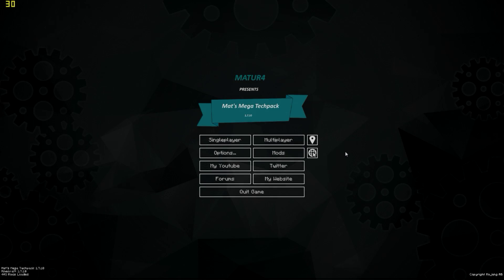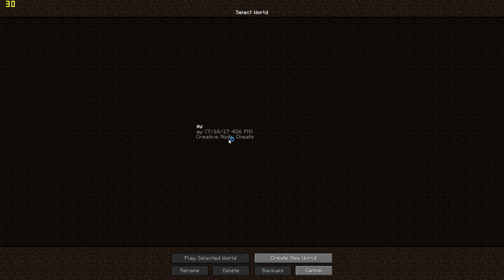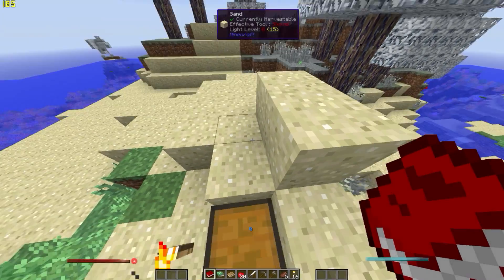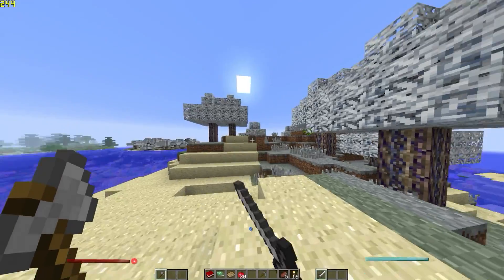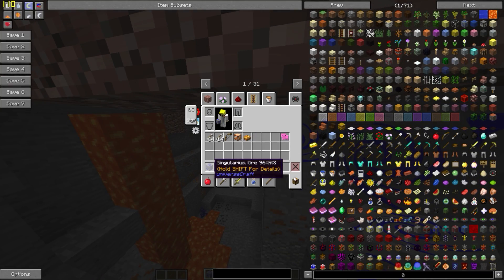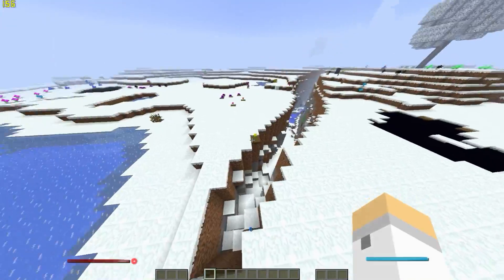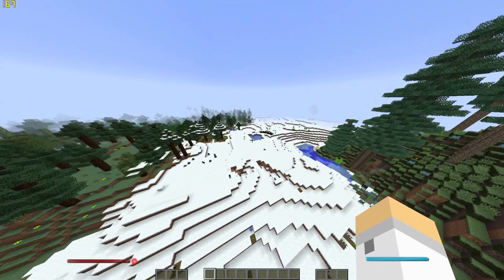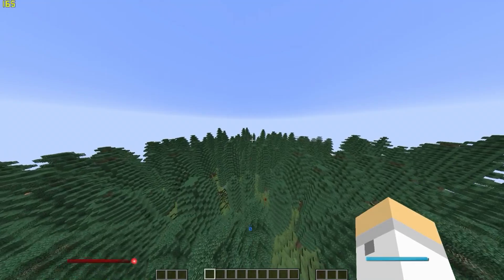450+ Mods! Minecraft's Biggest Modpack - Mat's Mega Techpack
Spank the like button and neglect the haters!

My PC parts:

CPU: i7 6700k @ 4.6GHz
CPU Cooler: Corsair H50
GPU: Zotac GeForce GTX 1070 Mini @ 2GHz
RAM: (4x4) 16GB 2400MHz DDR4 Avexir Core Series Blue
SSD: PNY 240GB 2.5' SATAIII SSD
HDD: Hitachi 2TB 7200RPM 64MB 3.5' HDD
Motherboard: MSI Z170A SLI Plus
Case: NZXT Phantom 240
PSU: Corsair 600W 80+ Bronze
Monitors: Samsung S24C230L and ASUS VG248QE
Keyboard: Razer DeathStalker
Mouse: Razer DeathAdder
Mousepad: Razer Goliathus
Headset: Honstek G6
Microphone: Blue Snowball
Mic Accessories: Neewer Microphone Arm Stand & Pop Filter
LEDs: NZXT Hue+

OBAMOPOTOMUS